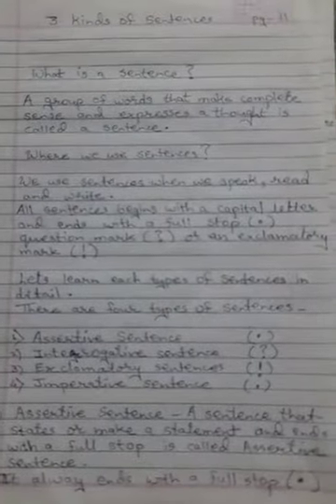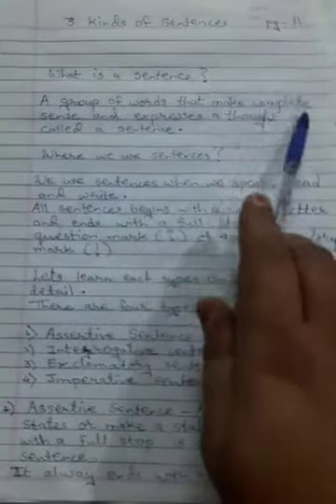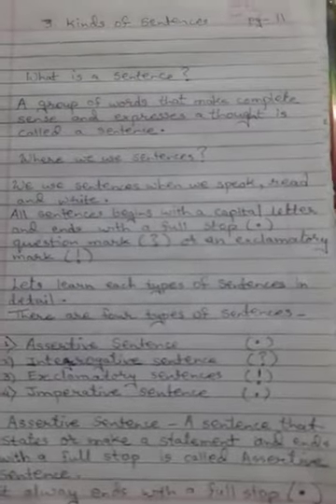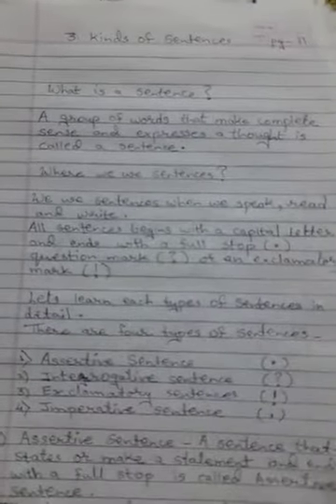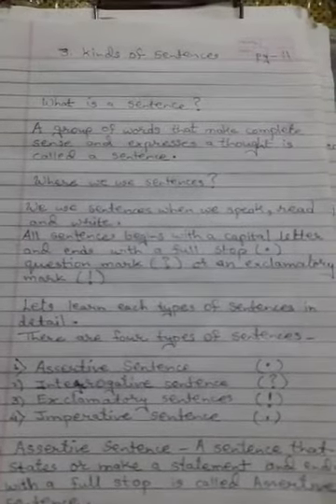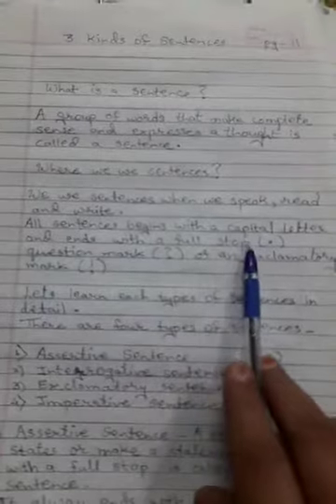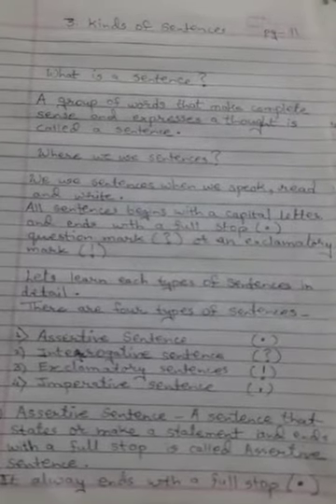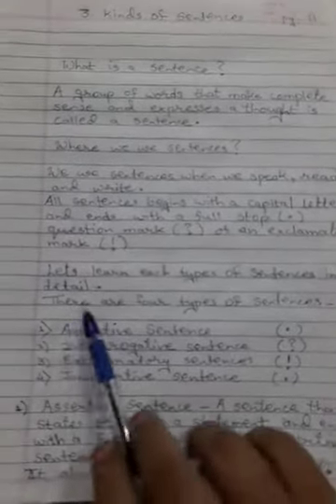Kinds of sentences- Explanation